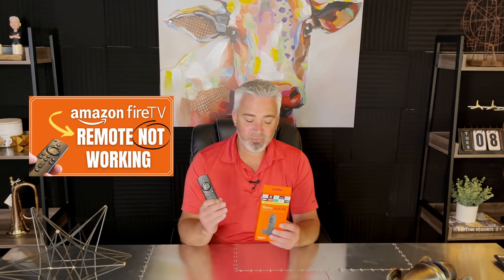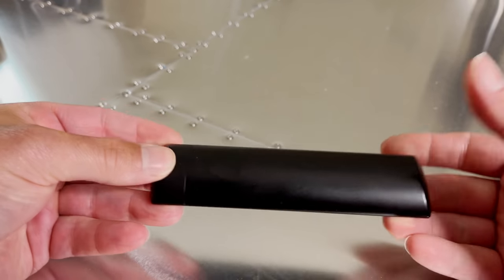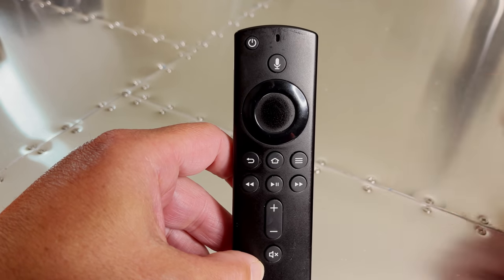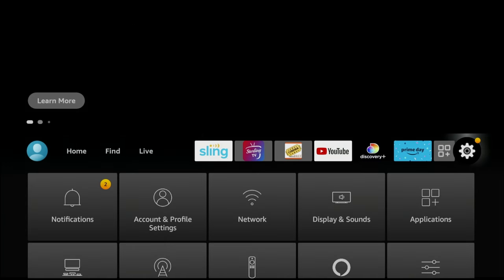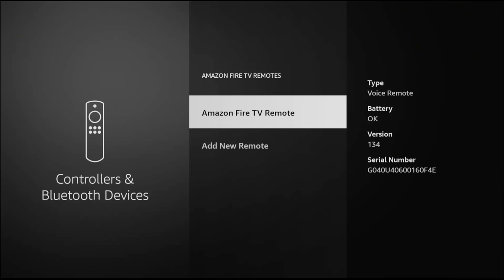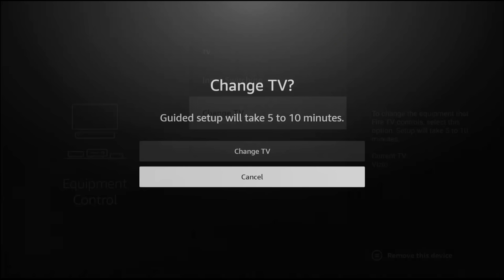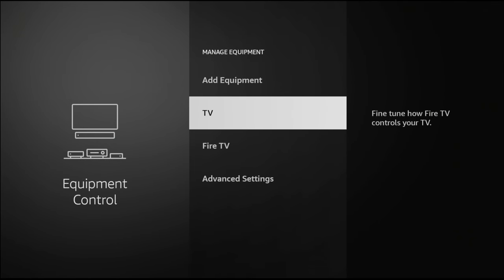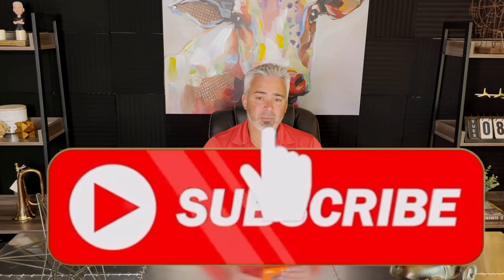🔥 FIRE TV REMOTE NOT WORKING - QUICK FIX 🔥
If you would like additional assistance, or even private help/videos.

Are you looking to save on your next VPN? Here are the lowest prices and links:

IP Vanish 👉  They would not provide an additional discount at this time